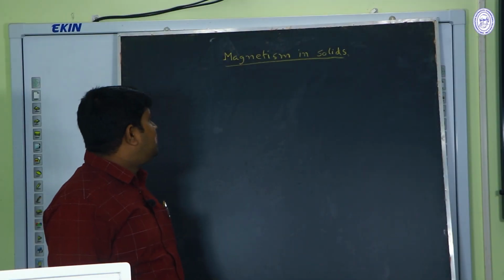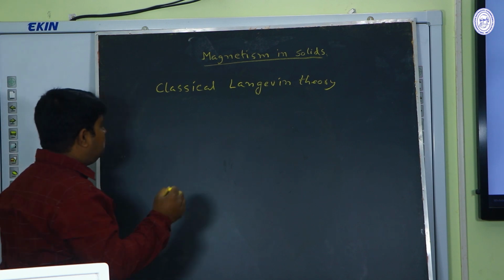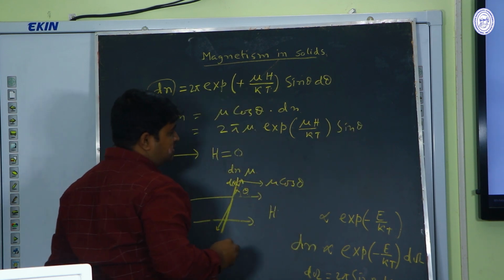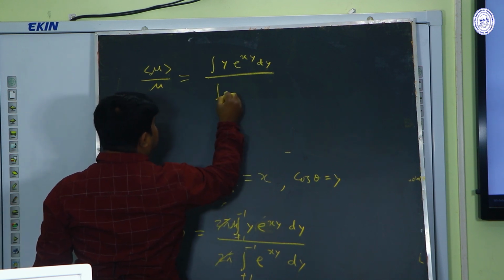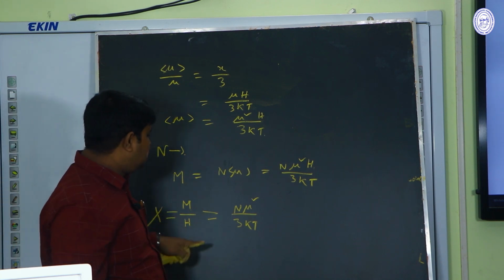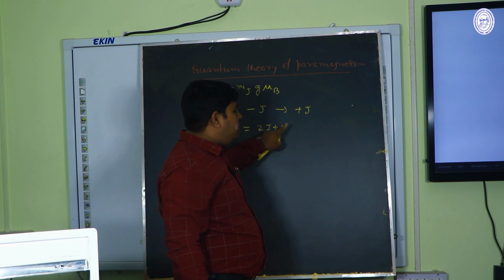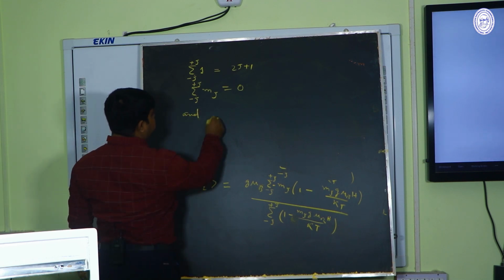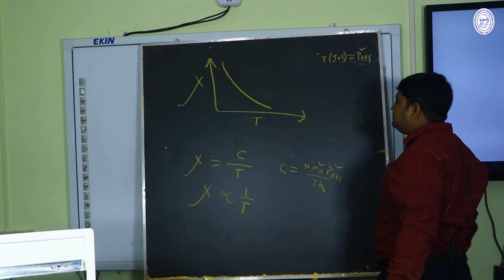PHYSICS (Sem-V) Lecture on Magnetic property of solids by Dr. Bipul Biswas